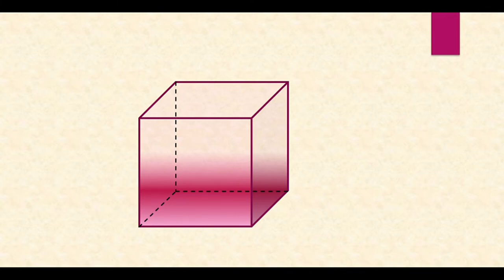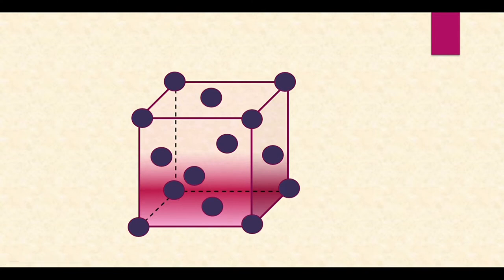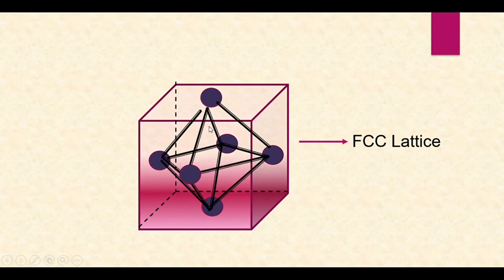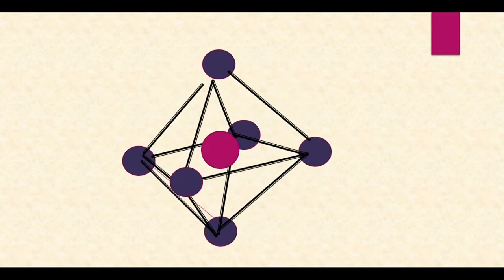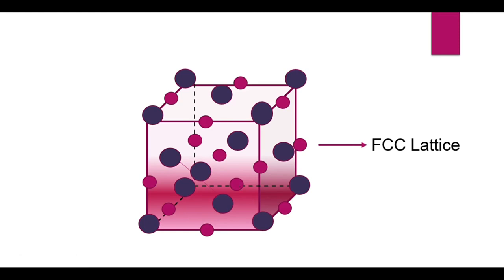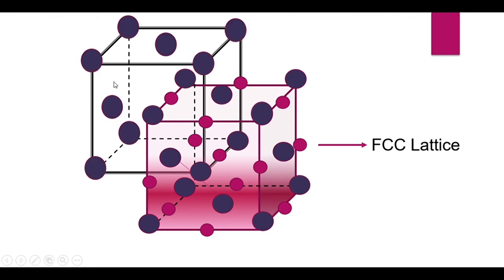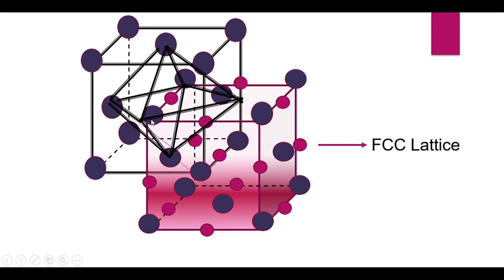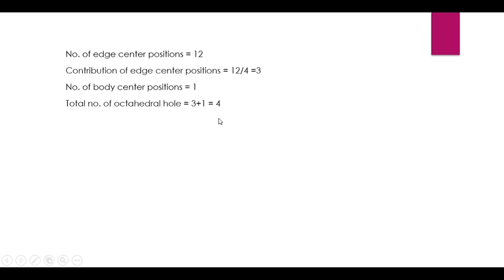Octahedral voids and tetrahedral voids in Face Centered Cubic lattice